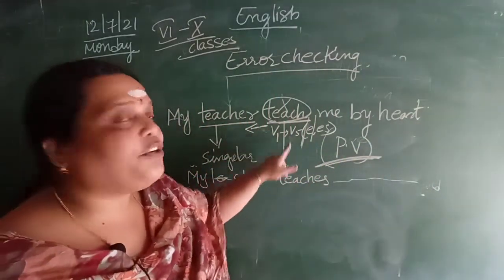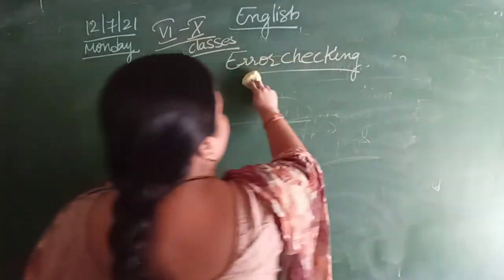6th-10th classes English grammar "Error checking" explanation.